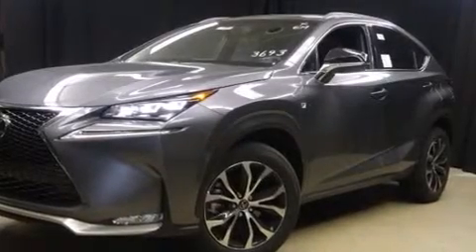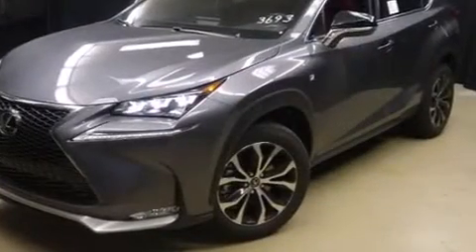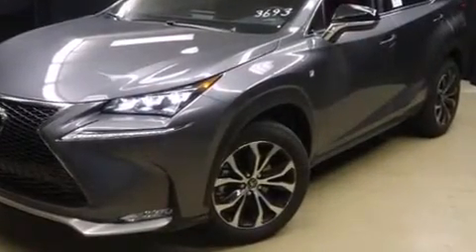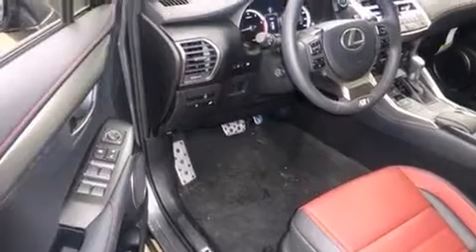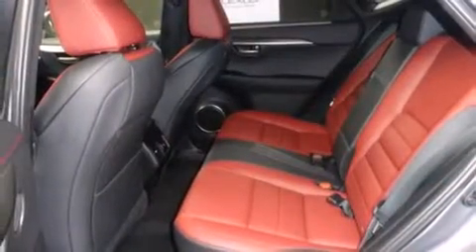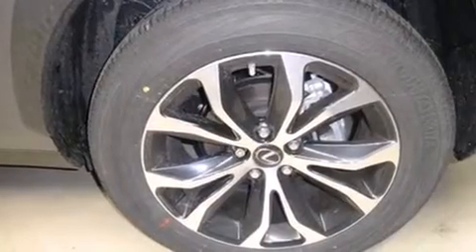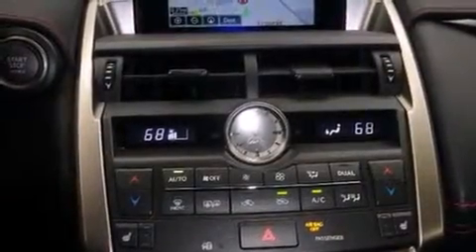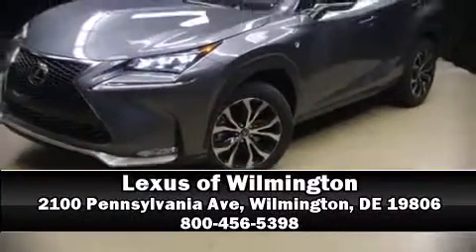2015 Lexus NX 200t F Sport in Wilmington, DE 19806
Climb inside the 2015 Lexus NX. It features an automatic transmission, all-wheel drive, and a 2 liter 4 cylinder engine. A turbocharger further enhances performance, while also preserving fuel economy. Lexus prioritized fit and finish as evidenced by: a trip computer, automatic temperature control, fully automatic headlights, tilt and telescoping steering wheel, lane departure warning, a roof rack, and power front seats. Lexus ensures the safety and security of its passengers with equipment such as: dual front impact airbags with occupant sensing airbag, head curtain airbags, traction control, brake assist, ignition disabling, an emergency communication system, and 4 wheel disc brakes with ABS. Adaptive cruise control maintains a pre set distance behind the car ahead of you, simplifying highway driving and enhancing safety. Our sales staff will help you find the vehicle that you've been searching for. We'd be happy to answer any questions that you may have. Please don't hesitate to give us a call.